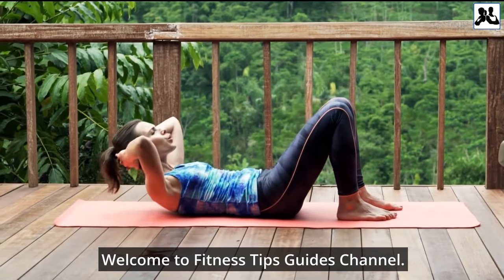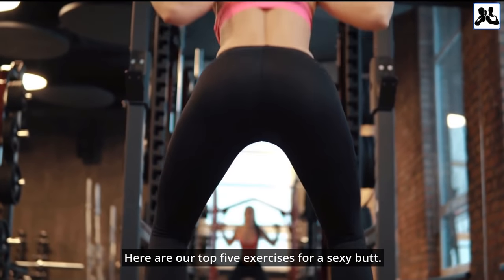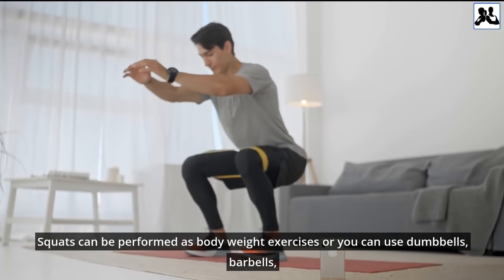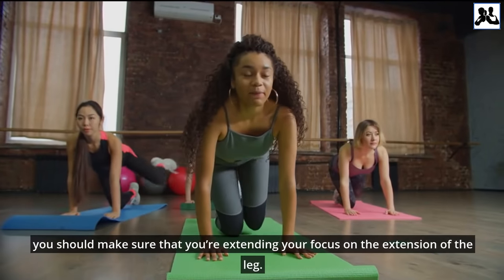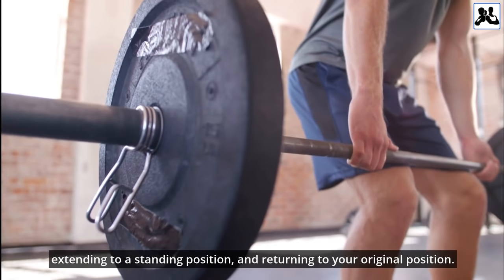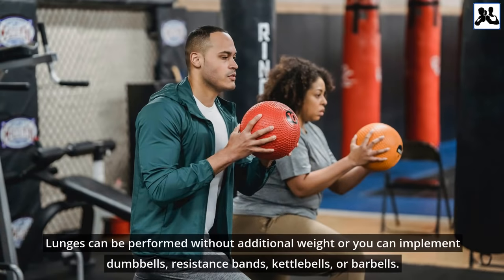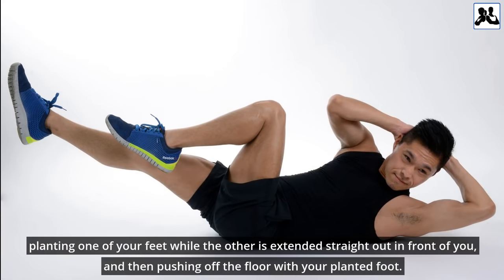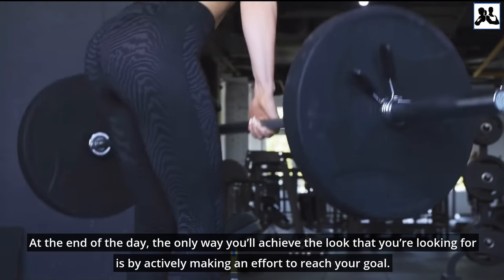HOW TO GET A SEXY BUTT (5 GLUTES WORKOUTS FOR A SEXY BUTT FOR WOMEN )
How to get a sexy butt? In these video, you will see
the 5 great glutes for a sexy butt workouts for
women. When your Fitness Goals includes having a
Sexy Butt, you need to make sure that you're
selecting exercises that target the Glutes and
Upper Thighs. Choosing the right exercises
will help to guarantee greater muscle mass and
toned muscles in your butt.

Here are the 5 Great Glutes Workouts For A Sexy Butt
for Women:
1. Squats
2. Donkey Kicks
3. Dead lifts
4. Lunges
5. Single-Leg Hip Bridges

HOW TO GET A SEXY BUTT l  5 GLUTES WORKOUTS  FOR A SEXY BUTT FOR WOMEN
how to get a sexy butt,great workouts for a sexy butt,fitness
tips guides YouTube,glutes workout for women,how to stay
motivated to exercise,fitness goals,fatness to fitness,fitness
motivational goals,fitness tips guides,fitness tips for women,
fitness tips for men,fitness,lose weight,how to,home workout,
at home workout,no equipment workout,fitness channel,fitness
mistakes,workout,fitness tips,workout at home,fat,important
fitness tips,gym,exercise, how to get a big butt, butt workout